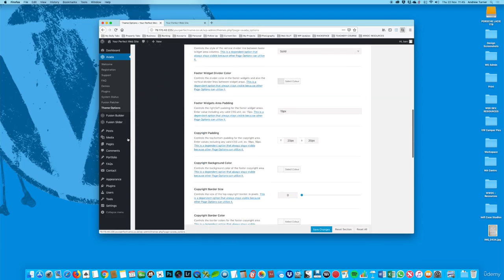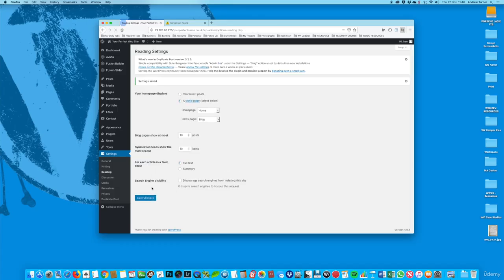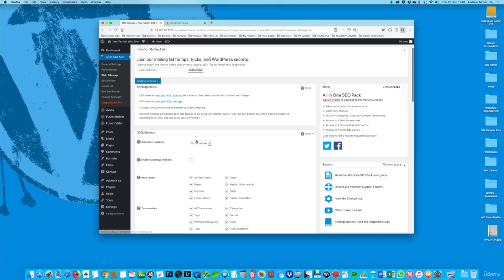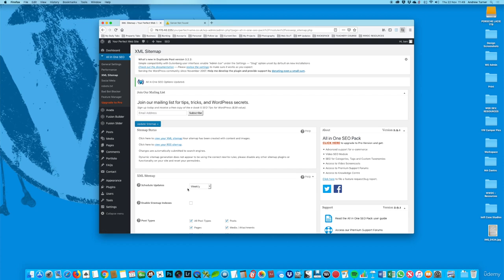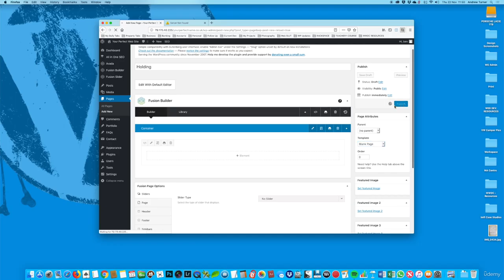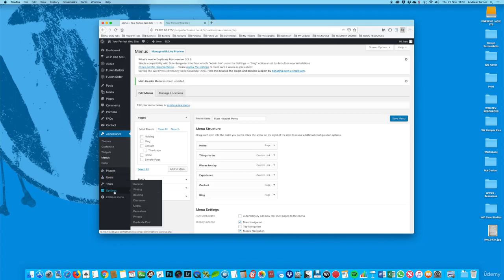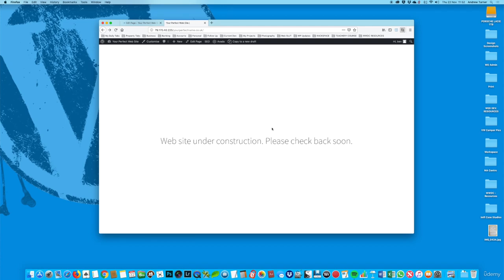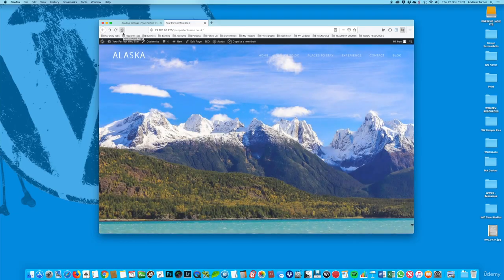Site launch, XML Sitemap & SEO Fundamentals